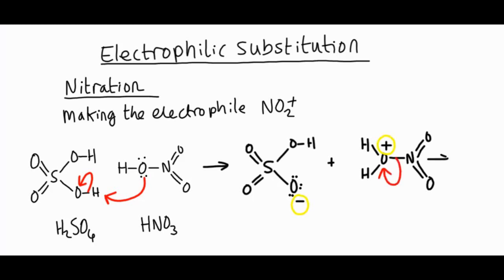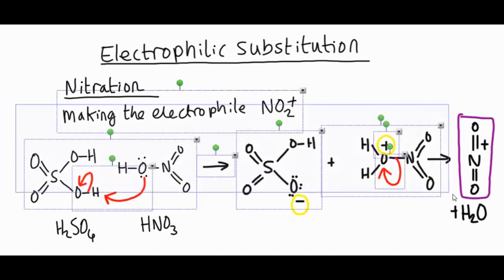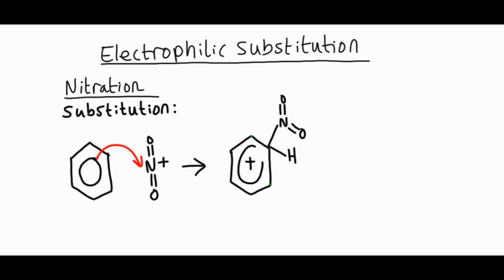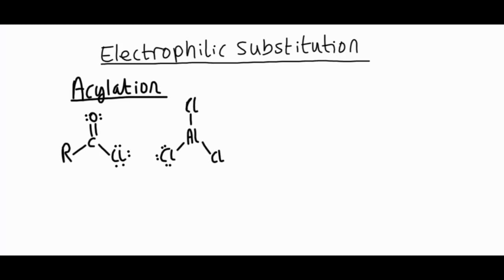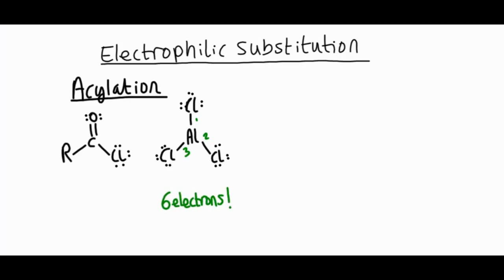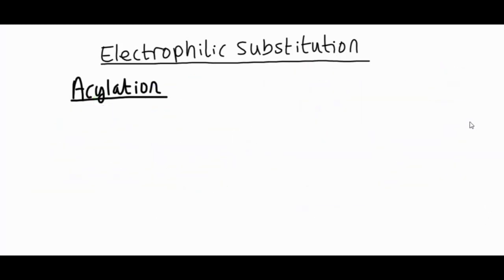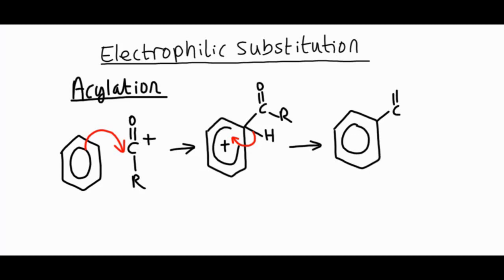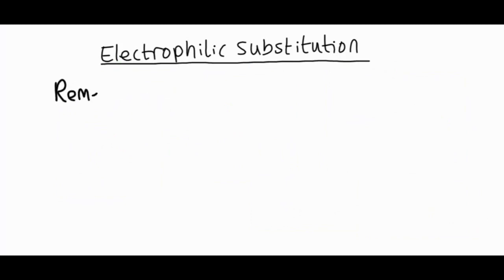Electrophilic aromatic substitution mechanism: nitration and acylation of benzene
A brief discussion of the mechanisms for electrophilic aromatic substitution of benzene. Including nitration, acylation and some mistakes to avoid making :-)